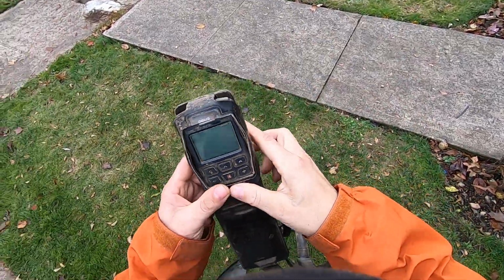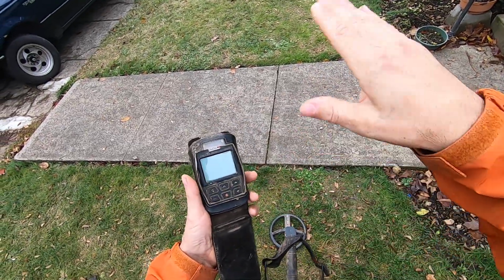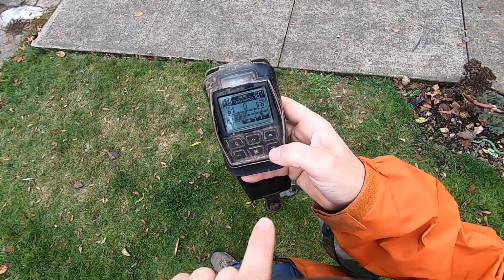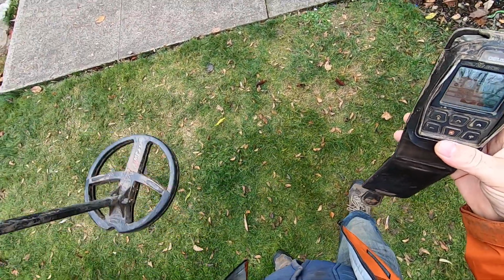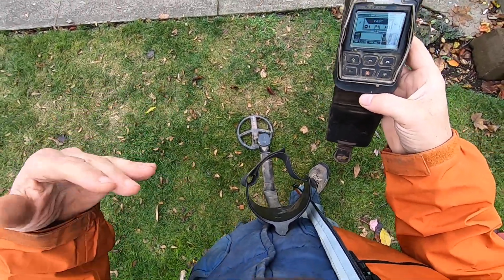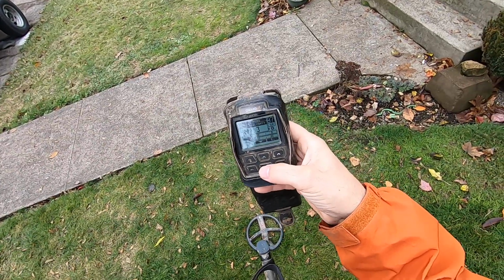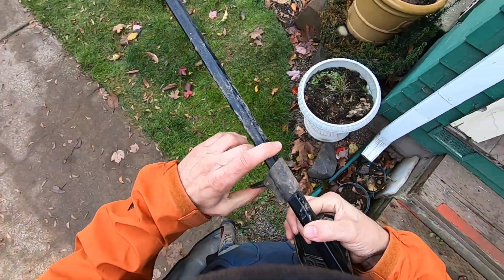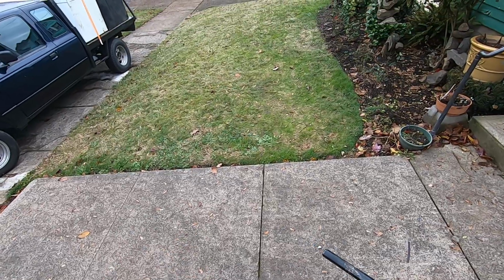Why I use a loud threshold on the Deus 2.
Some tricks I use to settle the Deus 2 in high EMI.